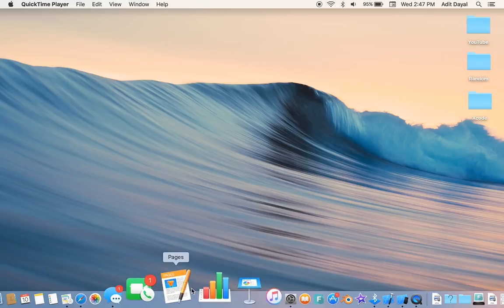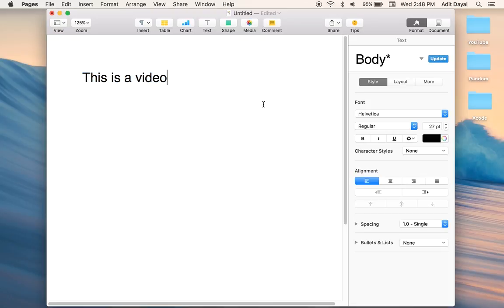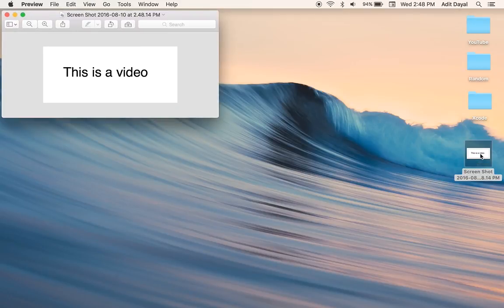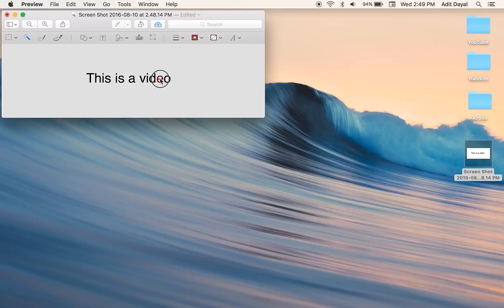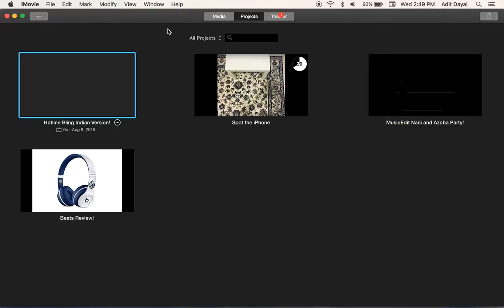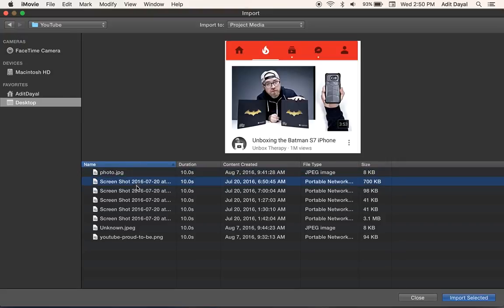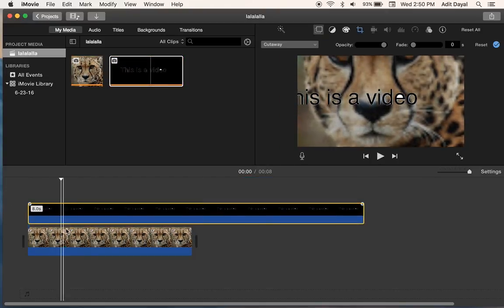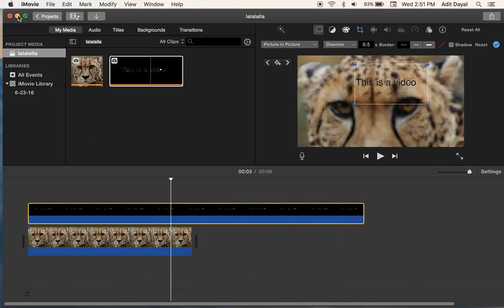How To Get Textboxes in iMovie!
So this is supposed to be only in FinalCut until I found this! It is not as great as Final Cut but it works!